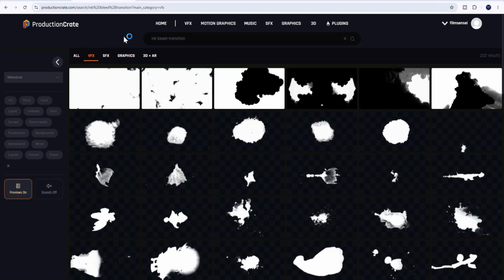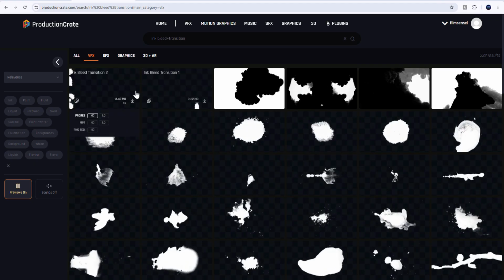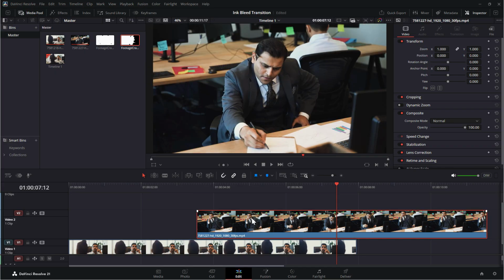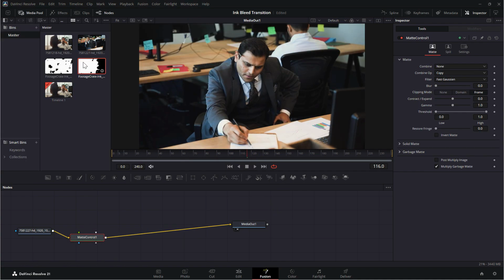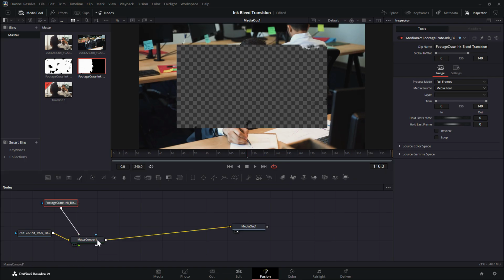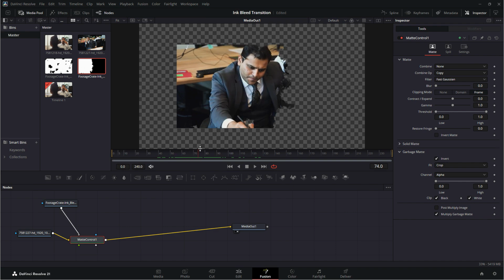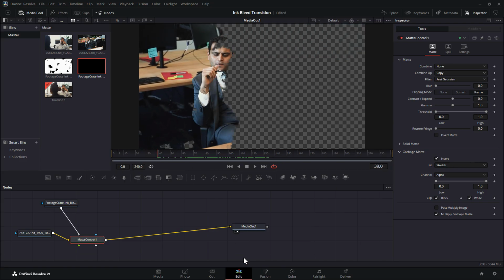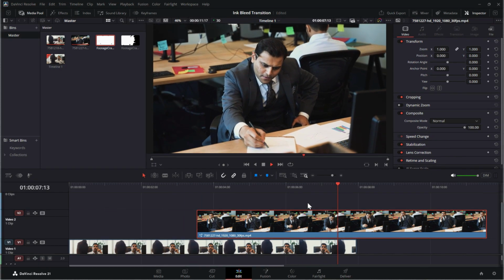Ink Bleed Transition in DaVinci Resolve!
In this video, Jay Haynes teaches how to create a simple ink bleed transition in DaVinci Resolve. Learn the step-by-step techniques to master garbage mattes in DaVinci Resolve fusion. This DaVinci Resolve tutorial will help you get started!

Chapters:
0:00 - Intro
0:17 - Acquiring the Transition Assets
0:42 - Setting Up the Footage
1:29 - Creating the Transition in the Fusion Tab
2:35 - Swapping Out Another Asset
2:56 - Outro